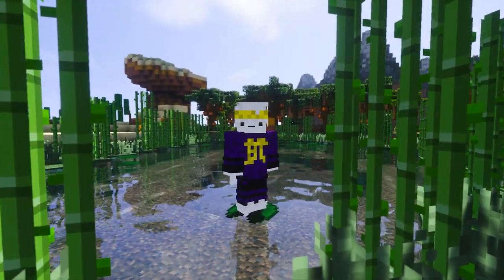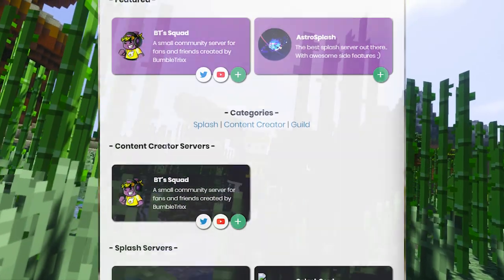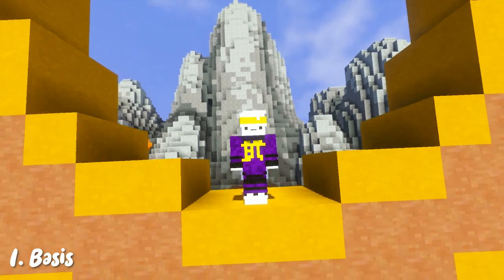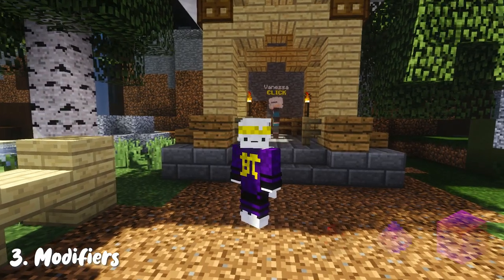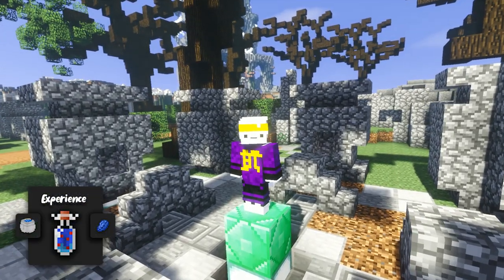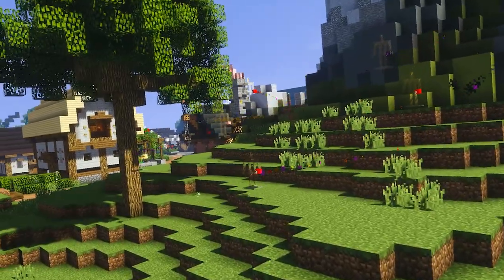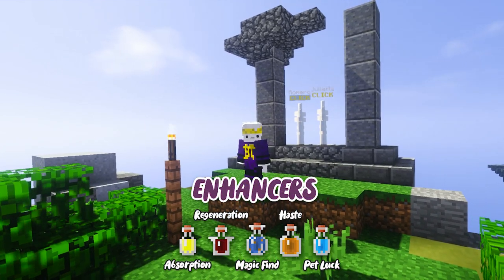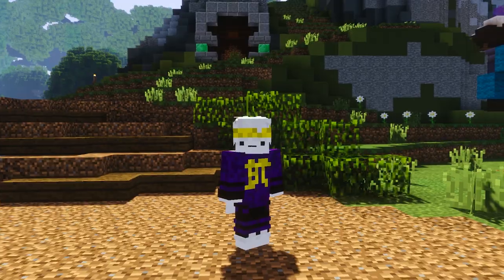POTIONS - Splashing & Brewing [Hypixel Skyblock]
Hypixel Skyblock's has it's very own way of using potions. 🐝 Minecrafts potions are to enhance a players abilities, but in Hypixel Skyblock these boosts can reach a completelly different level using god pot splashes. In this video I am talking about the steps to brew a potion as well as how and when you would what a potion to be included in one of these splashes. I am also fighting a war to loose my #1 spot on the leaderboard of people without being subbed by their viewers - so if you read this - feel free to join the battle and help me loose the no. 1 spot, by subscribing (obviously only if you like what you see.. Hope you enjoy 😋

Check them out for basically unlimited free splashes!!

                                      Credits

Thank you to @Fireyy for helping me out with the textures
Thank you @DepressedBoi for the title inspiration 😊
Thank you @HellCastle & FurryEBoy I was very inspired
by your guyses thumbnail on potions!

                                Background Music